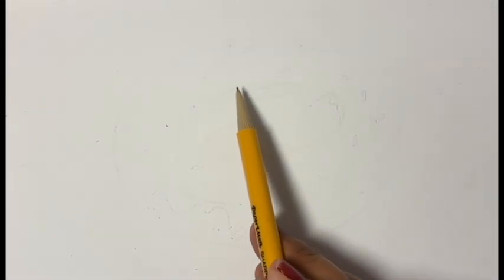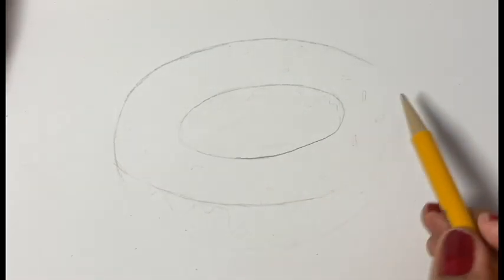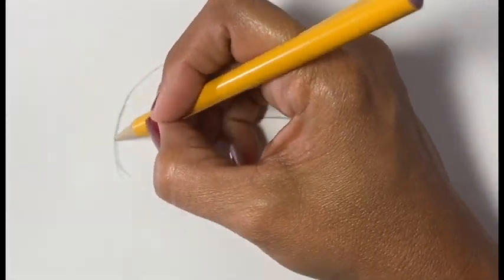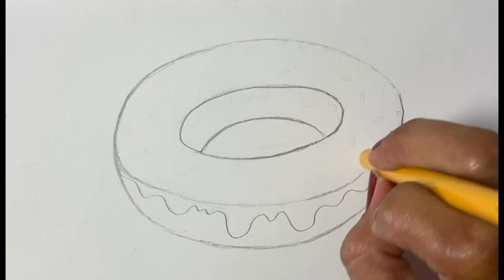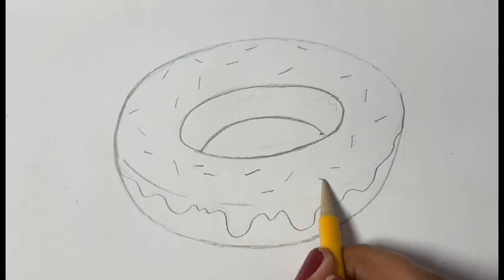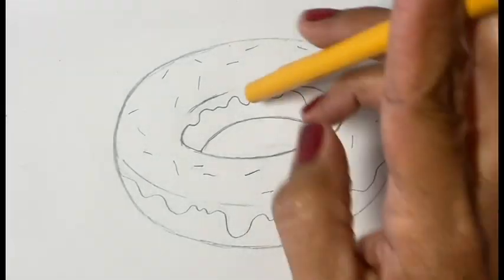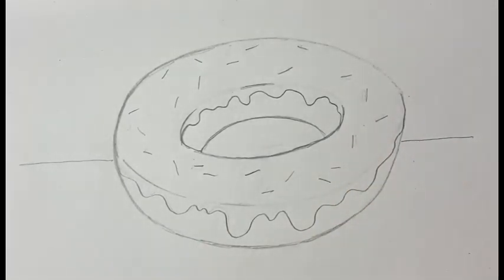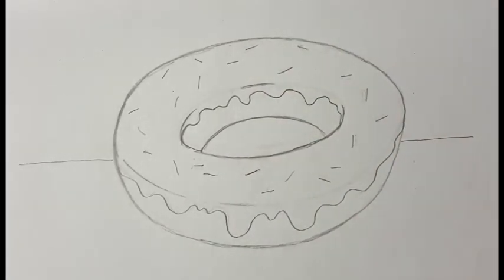Quick Draw: Donut 2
Learn how to draw a simplified donut.